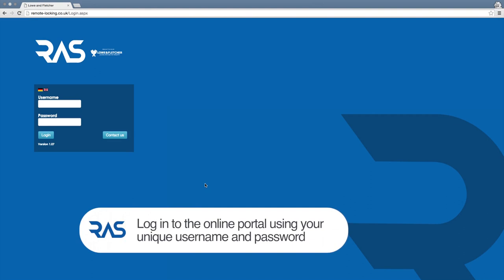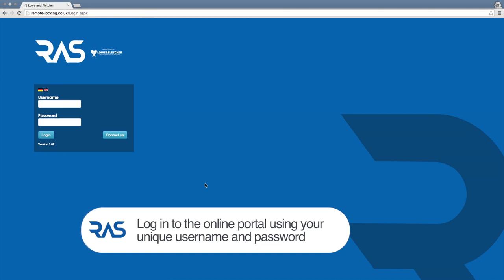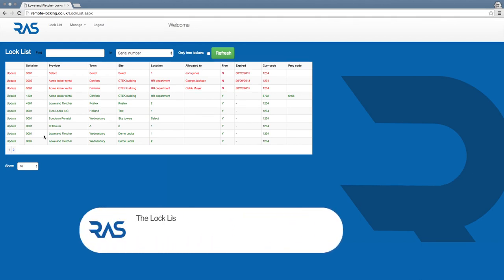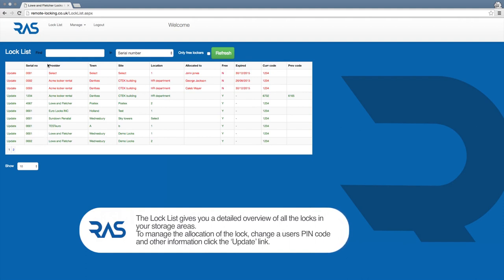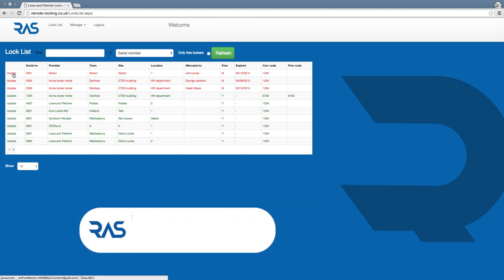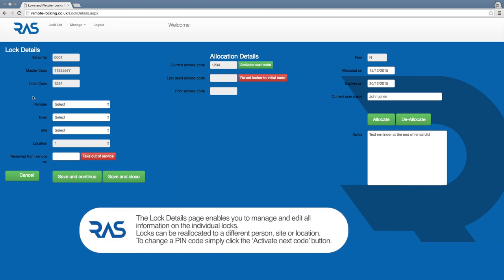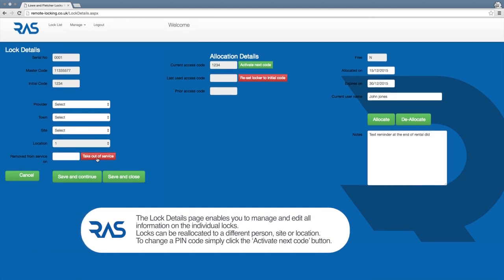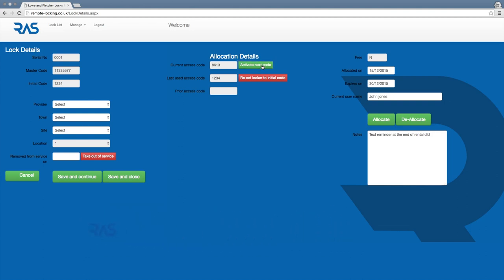RAS System Overview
The Euro-Locks Belgium Remote Allocation System enables you to remotely manage all of the locks in your storage area without the need to go to site. This video will show you how to log onto the online portal and perform a number tasks including changing the user code.

for further information.